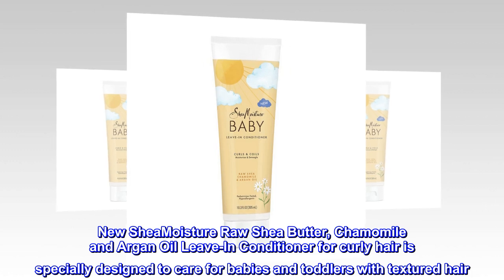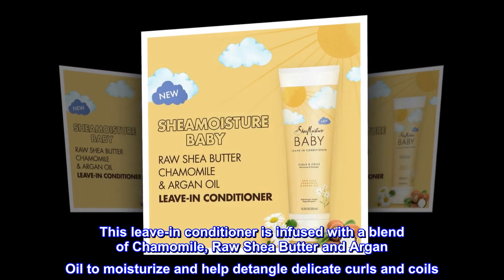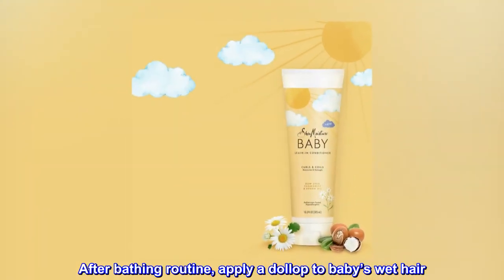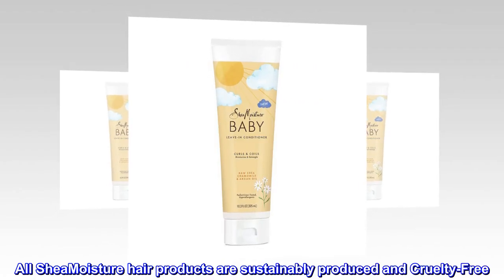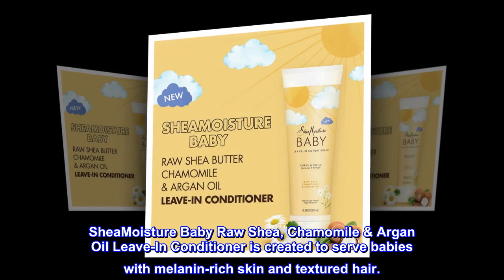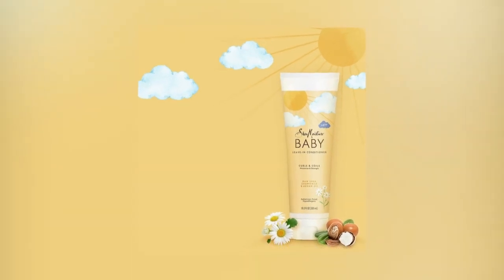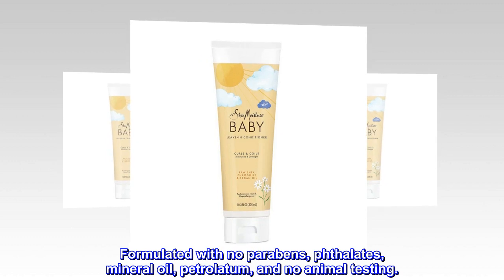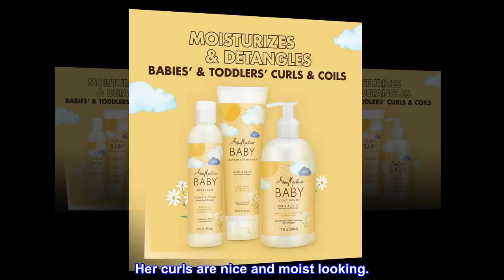SheaMoisture Baby Leave-In Conditioner for Curly Hair Raw Shea, Chamomile and Argan Oil Moisturizes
New SheaMoisture Raw Shea Butter, Chamomile and Argan Oil Leave-In Conditioner for curly hair is specially designed to care for babies and toddlers with textured hair
This leave-in conditioner is infused with a blend of Chamomile, Raw Shea Butter and Argan Oil to moisturize and help detangle delicate curls and coils
This leave-in conditioner is part of the SheaMoisture Baby hair care range, created to serve babies with melanin-rich skin and textured hair
After bathing routine, apply a dollop to baby’s wet hair. Work this moisturizing hair conditioner through hair from root to ends to distribute evenly. Do not rinse
All SheaMoisture hair products are sustainably produced and Cruelty-Free. This leave-in hair conditioner for babies is pediatrician-tested and hypoallergenic

Created to Serve Babies
SheaMoisture Baby Raw Shea, Chamomile & Argan Oil Leave-In Conditioner is created to serve babies with melanin-rich skin and textured hair.

Hypoallergenic Formula
This nourishing formula is hypoallergenic and infused with natural ingredients.

Warm Scent
This leave-in conditioner features a sweet and warm scent with a hint of floral.

Our Promise
Formulated with no parabens, phthalates, mineral oil, petrolatum, and no animal testing.

Great and smells amazing

Really like this for my 6 month Olds hair...I use coconut oil then use this cream after. Her curls are nice and moist looking.